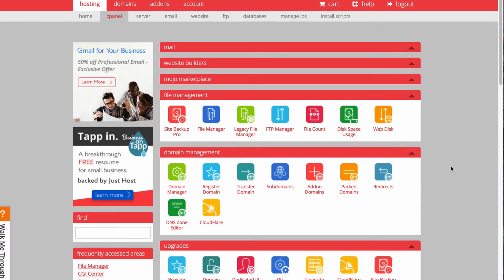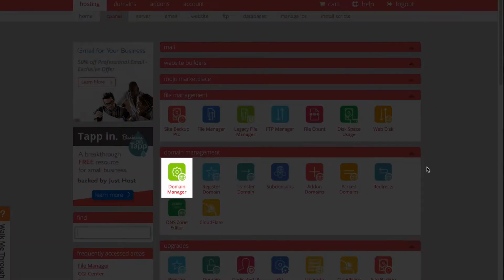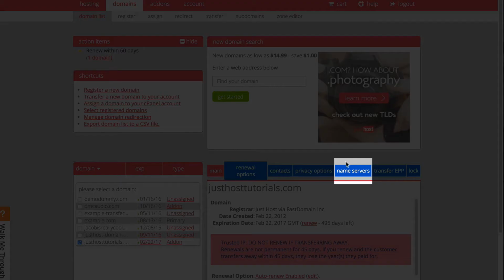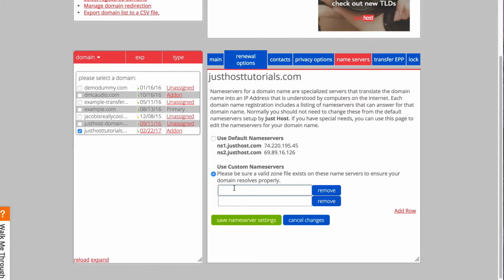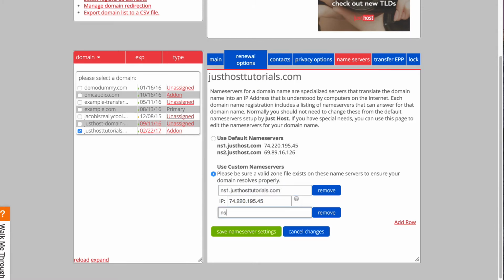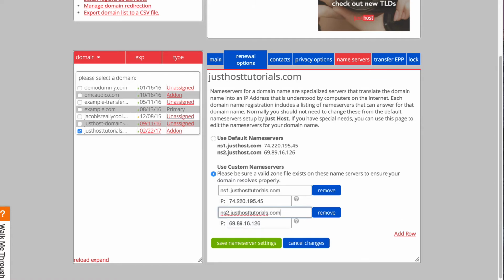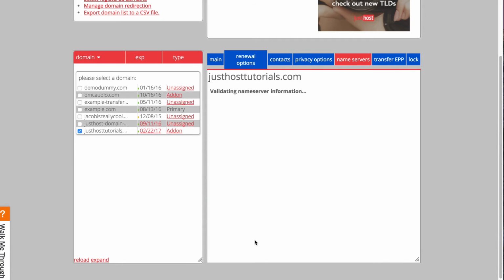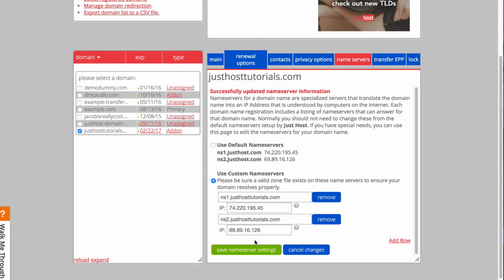Changing your name servers at Justhost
This quick video shows you how to change your domain's name servers or create custom name servers.